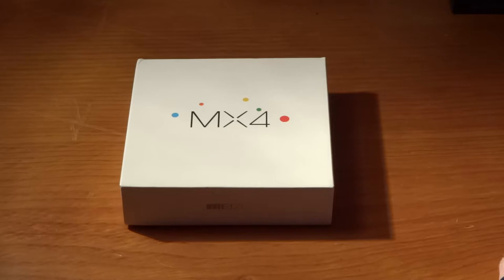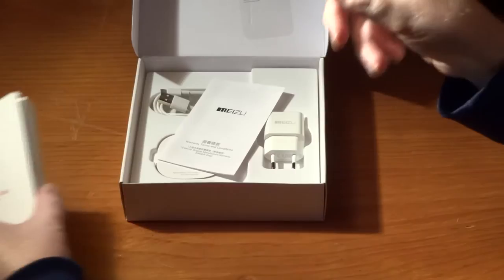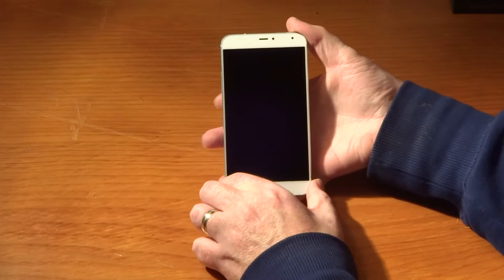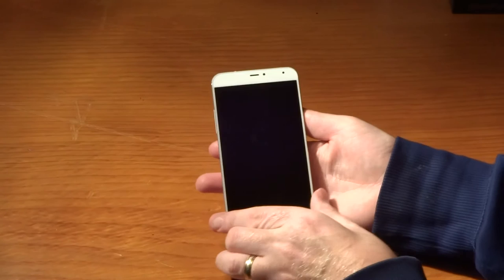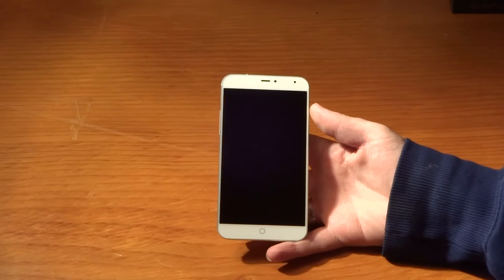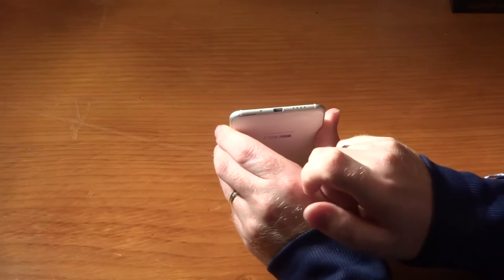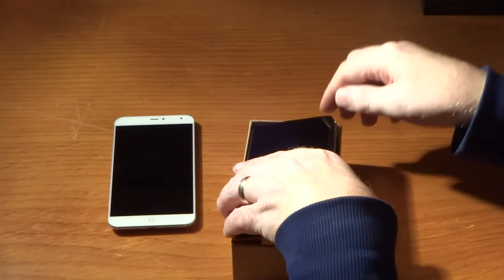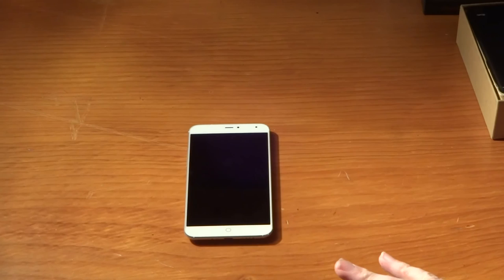Miezu MX4 Ubuntu Edition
Unboxing the Miezu MX4 Ubuntu Edition for Coolsmartphone.com